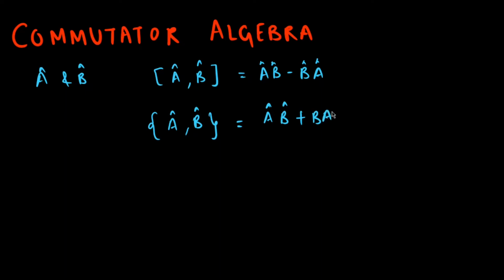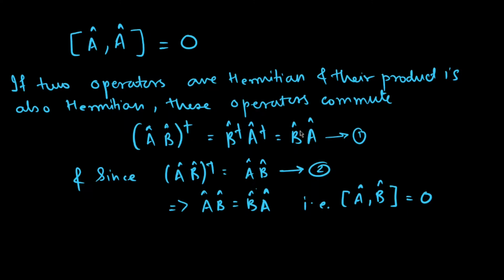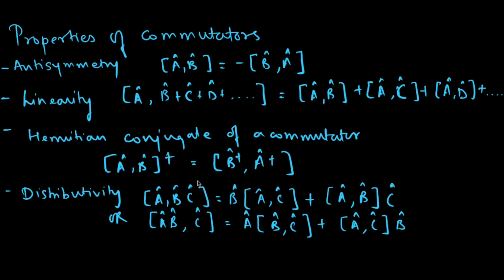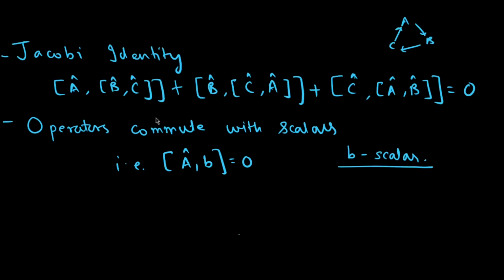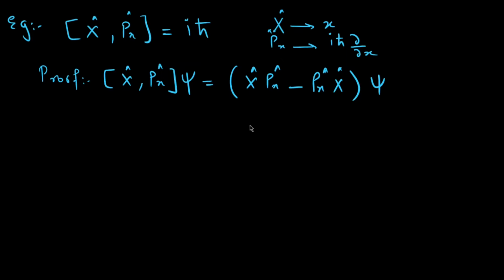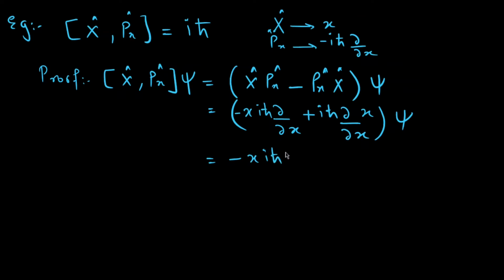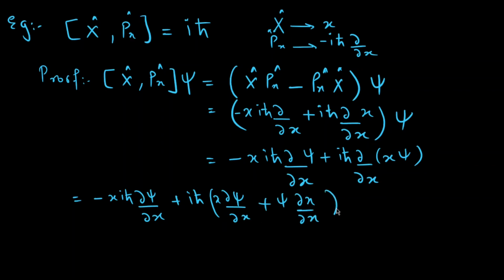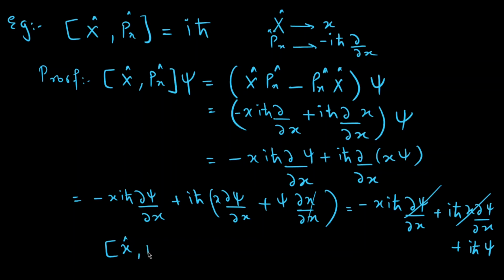Commutator Algebra | Quantum Mechanics | Zettili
In this video we have discussed about the commutators of operators in quantum mechanics